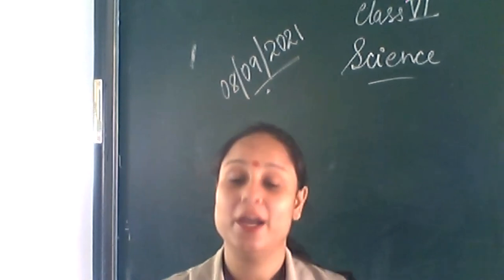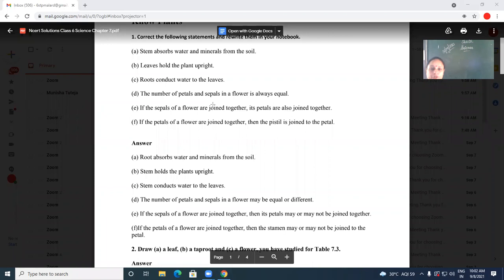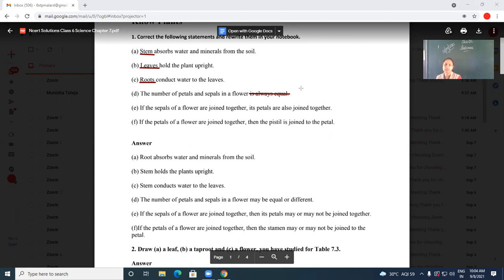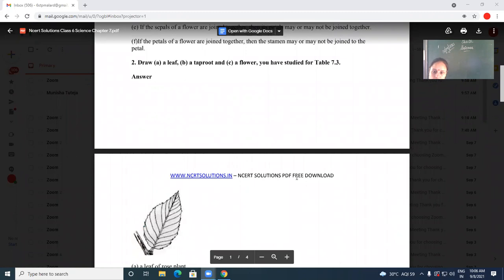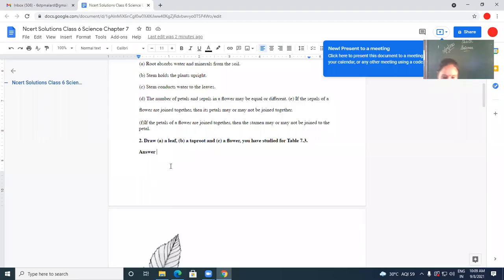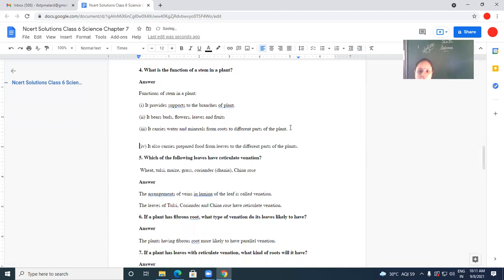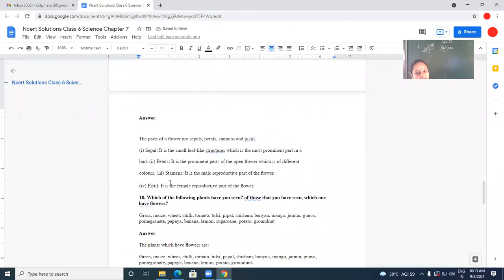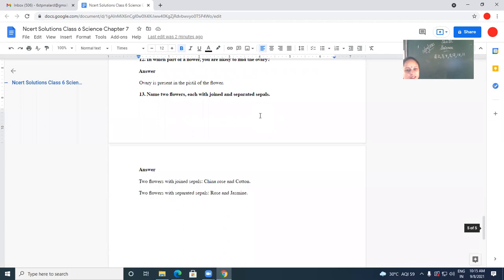CLASS 6 SCIENCE L-7 Q/As